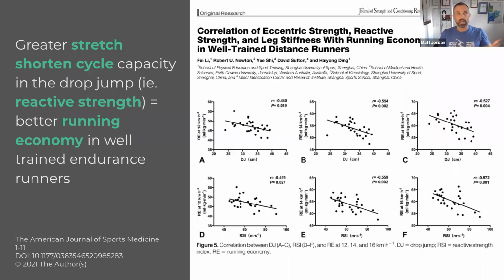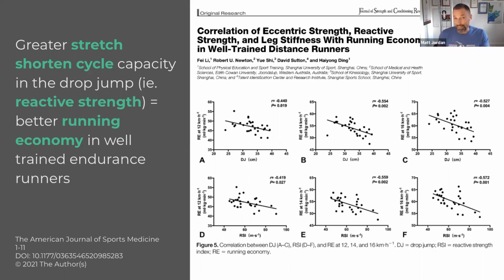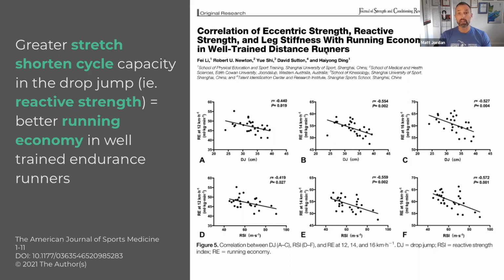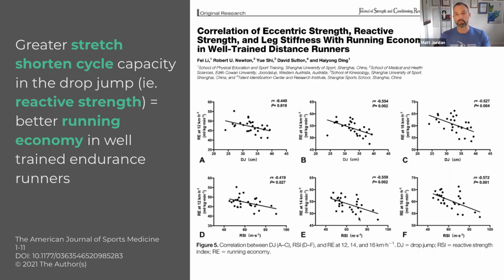RSI Webinar - How good is your running economy?